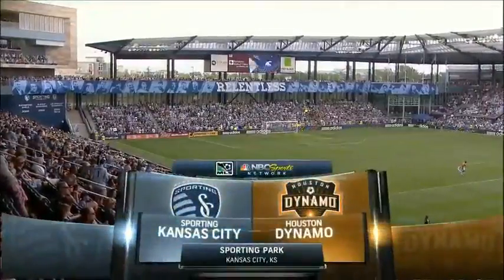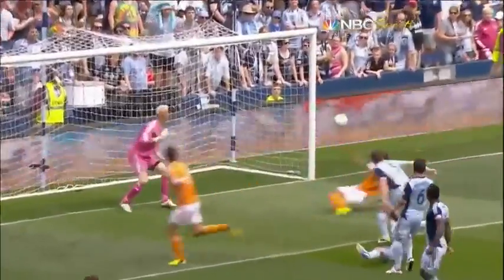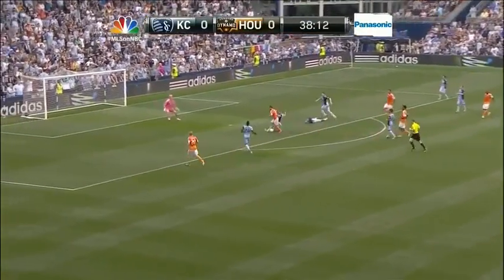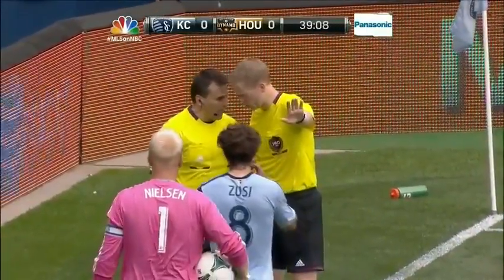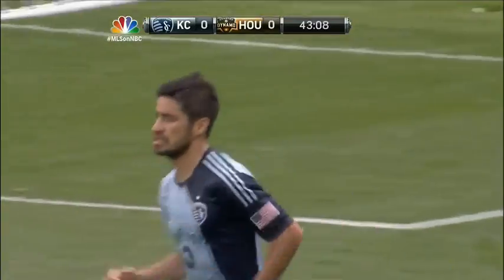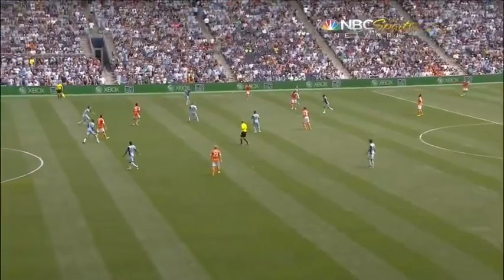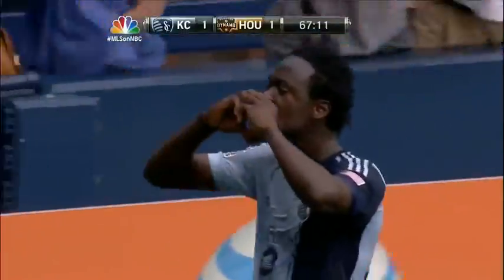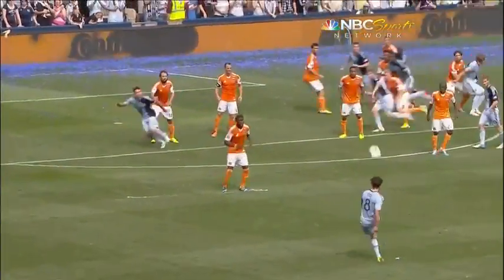HIGHLIGHTS: Sporting Kansas City vs. Houston Dynamo | May 26, 2013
Just two weeks after ending the Houston Dynamo's long home undefeated run, Sporting Kansas City now play host when the Eastern Conference clubs face off Sunday afternoon at Sporting Park before an NBC Sports Network audience.

About MLS: Headquartered in New York City, Major League Soccer is the top-flight professional soccer league in the United States and Canada. MLS features many stars from the U.S., Canada, and around the world. Major League Soccer's 18th season features 19 clubs each playing 34 regular-season matches. Those clubs are the Chicago Fire; Chivas USA; Colorado Rapids; Columbus Crew; D.C. United; FC Dallas; Houston Dynamo; 2012 MLS Cup champion LA Galaxy; New York Red Bulls; New England Revolution; Philadelphia Union; Portland Timbers; Real Salt Lake; San Jose Earthquakes; Seattle Sounders FC; Sporting Kansas City; Toronto FC; Vancouver Whitecaps FC; and, Montreal Impact. For more information about MLS, log on to the league's official